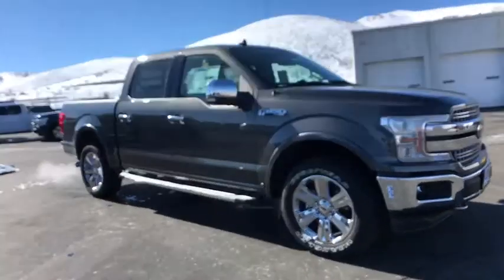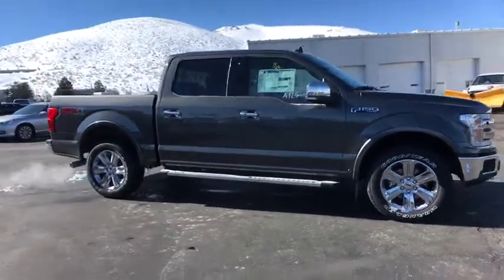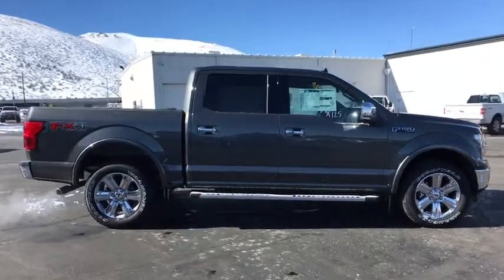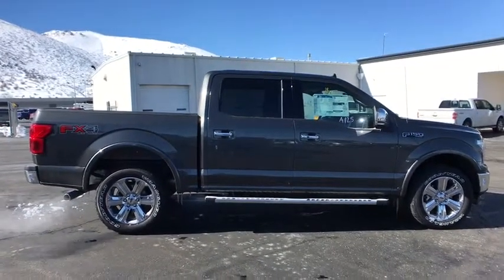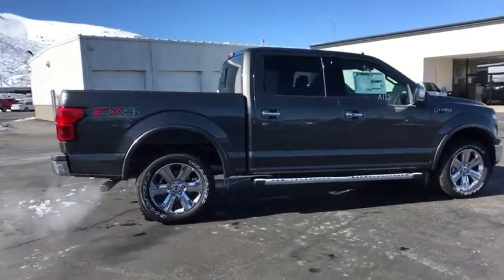2019 Ford F-150 Carson City, Reno, Northern Nevada, Susanville, Sacramento, CA 34519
Magnetic Metallic New 2019 Ford F-150 available in Carson City, Nevada at Capital Ford. Servicing the Reno, Northern Nevada, Susanville, Sacramento, CA area.

Capital Ford
3660 S Carson St

The 2019 Ford F-150 is the meaning of tough redefined. Doing something the right way often results in multiple benefits. Case in point: going from steel to high-strength, military-grade, aluminum alloys in the F-150 cab and bed. Hardening aluminum alloy through heat-treating produces greater strength. Working with aluminum alloy also allows engineers to increase gauge where needed to achieve extra strength without increasing weight. Shifting into four-wheel drive is as easy as turning a dial with the electronic shift-on-the-fly system, which lets you choose two 4-wheel-drive modes as well as 2-wheel drive. There are six engine choices, naturally aspirated and turbocharged, including the new 3.0L Power Stroke V6 Turbo Diesel and the awesome high-output 3.5L EcoBoost. All engines feature auto start-stop technology and five of the six engines feature 10-speed automatic transmission. The F-150 can be equipped to smooth out the toughest of workdays and make every job as productive as possible.
ENGINE: 3.5L V6 ECOBOOST  -inc: auto start-stop technology  3.31 Axle Ratio  GVWR: 7 000 lbs Payload Package,Turbocharged,Four Wheel Drive,Power Steering,ABS,4-Wheel Disc Brakes,Brake Assist,Aluminum Wheels,Tires - Front All-Season,Tires - Rear All-Season,Conventional Spare Tire,Tow Hooks,Heated Mirrors,Power Mirror(s),Integrated Turn Signal Mirrors,Power Folding Mirrors,Rear Defrost,Intermittent Wipers,Variable Speed Intermittent Wipers,Privacy Glass,Power Door Locks,Daytime Running Lights,Automatic Headlights,Fog Lamps,AM/FM Stereo,Satellite Radio,MP3 Player,Auxiliary Audio Input,Power Driver Seat,Power Passenger Seat,Leather Seats,Split Bench Seat,Heated Front Seat(s),Driver Adjustable Lumbar,Passenger Adjustable Lumbar,Seat Memory,Cooled Front Seat(s),Pass-Through Rear Seat,Rear Bench Seat,Adjustable Steering Wheel,Trip Computer,Power Windows,WiFi Hotspot,Leather Steering Wheel,Keyless Entry,Keyless Start,Cruise Control,Climate Control,Multi-Zone A/C,Woodgrain Interior Trim,Auto-Dimming Rearview Mirror,Driver Vanity Mirror,Passenger Vanity Mirror,Driver Illuminated Vanity Mirror,Passenger Illuminated Visor Mir